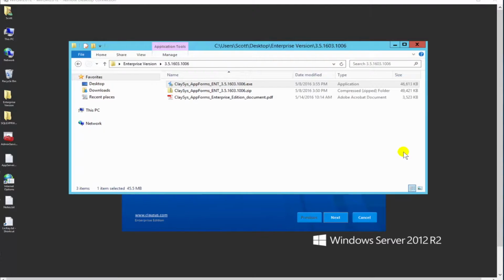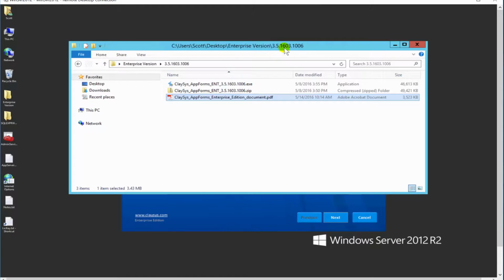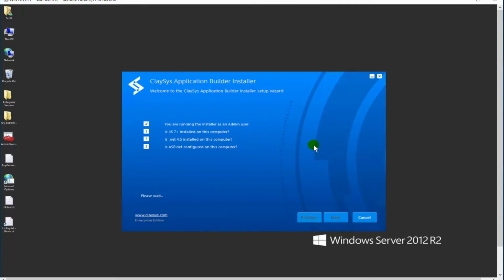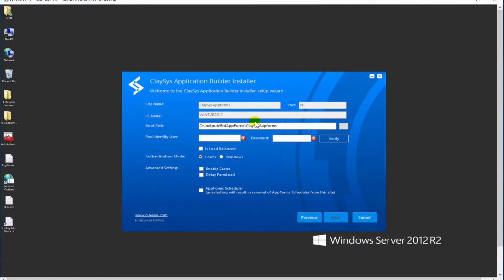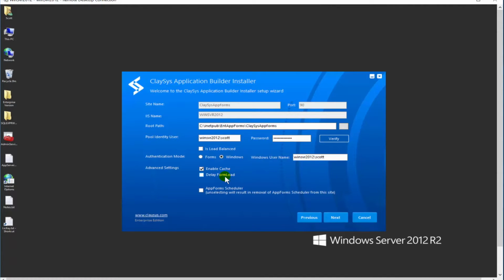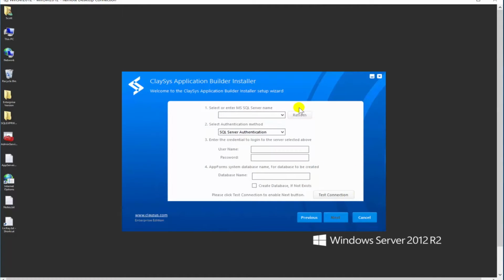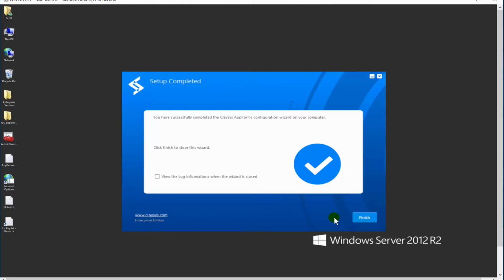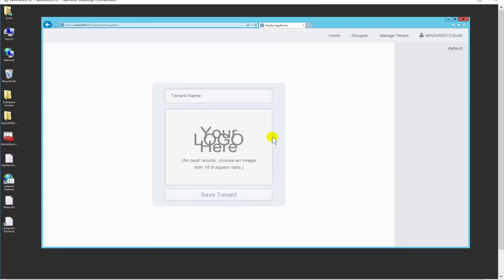Install And Config Enterprise ClaySys AppForms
This video explains how you will be able to install and configure ClaySys AppForms Enterprise version.

The Enterprise ClaySys AppForms is the version of No-Code platform of ClaySys AppForms that you can install on a windows server running IIS7 or above and MS SQL Server 2008 as the back-end.